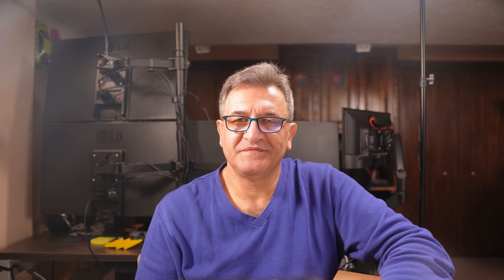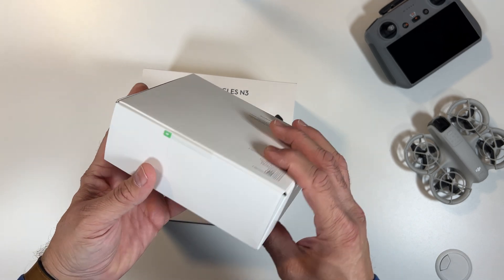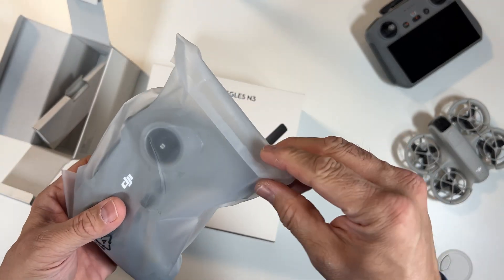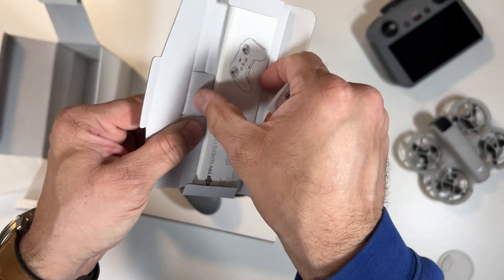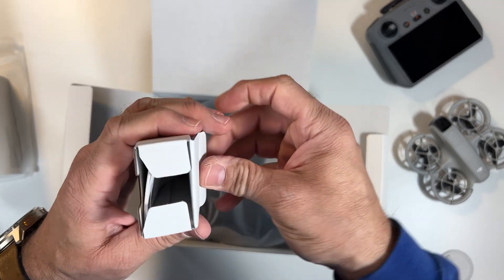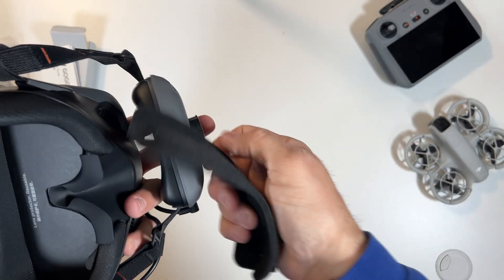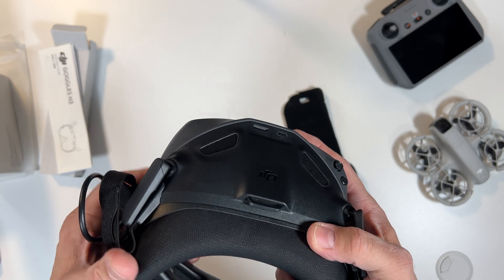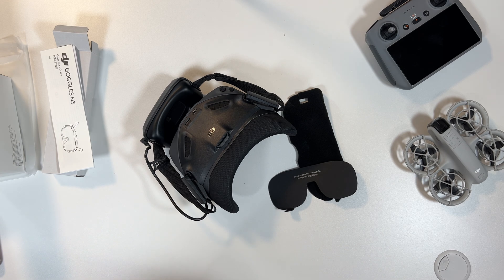DJI Goggles N3 Unboxing: What's Inside and Is It Worth It?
Unbox the DJI Goggles N3 with me as I explore everything included in the box and discuss whether these goggles are worth the investment!
I’ll also talk about why I paired the Goggles N3 with the DJI FPV Remote Controller 3 and share my plans for future FPV adventures.
Whether you're new to FPV or a seasoned pilot looking for affordable gear, this video will help you decide if the DJI Goggles N3 are the right choice for you.

Product Links:
DJI Goggles N3
DJI FPV Remote Controller 3
DJI Neo Three-Battery Combo
DJI RC 2